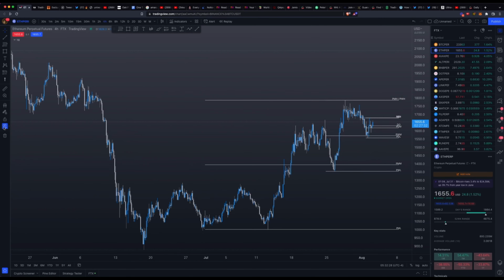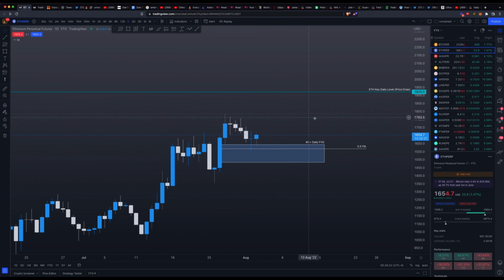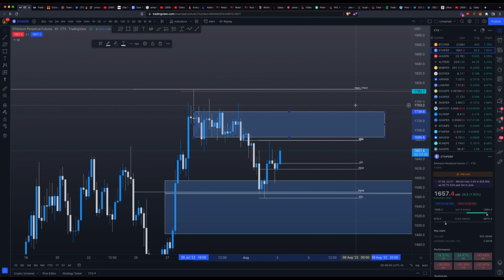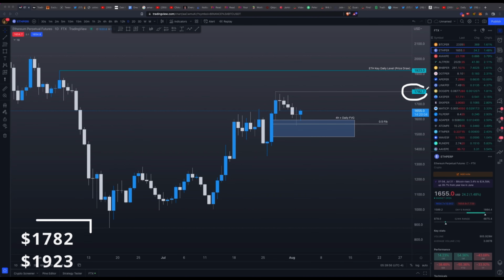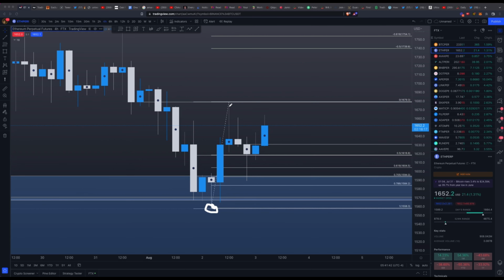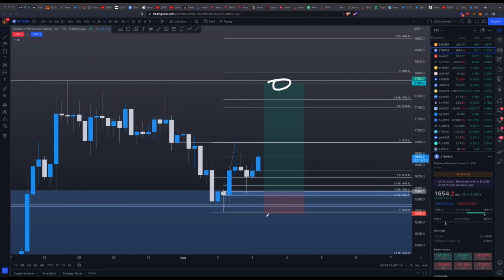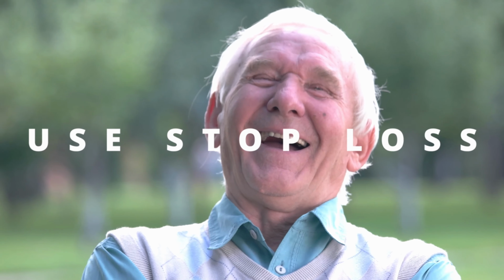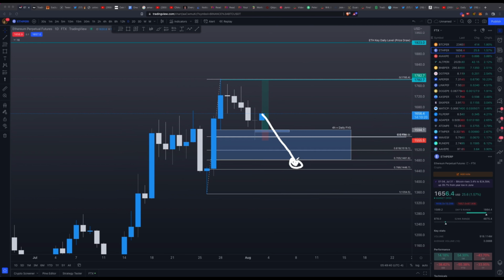Watch These Levels For Ethereum, Or You Might Get In Trouble